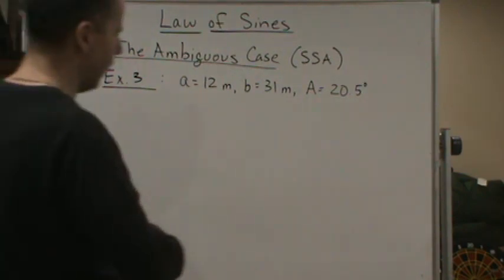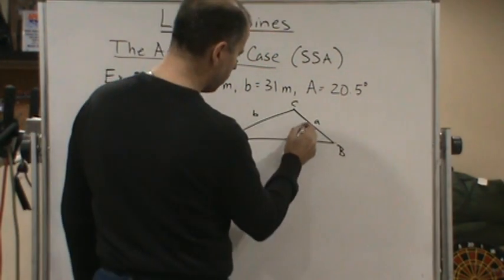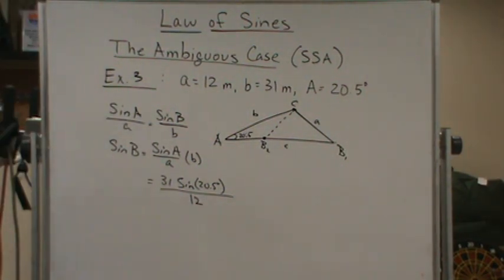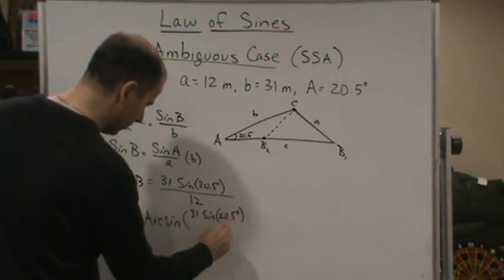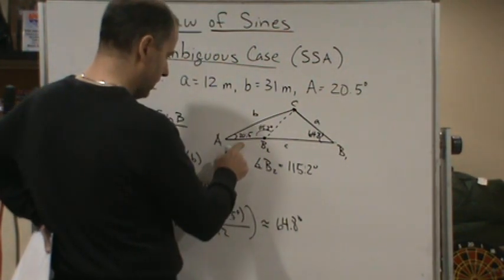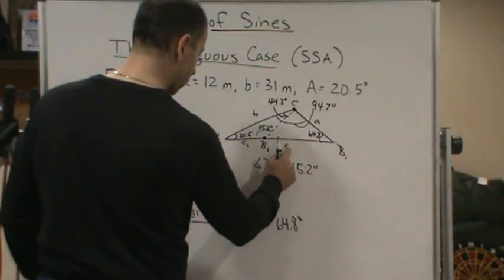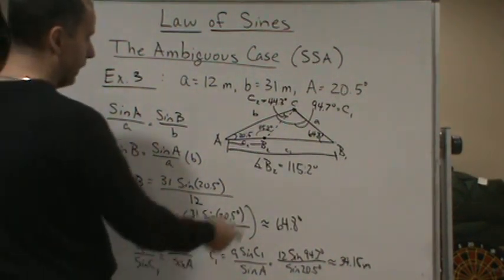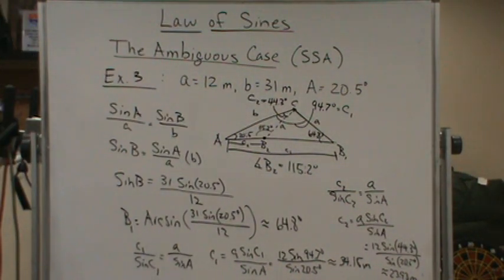MTH123 Trigonometry Law of Sines Ambiguous Case Ex3